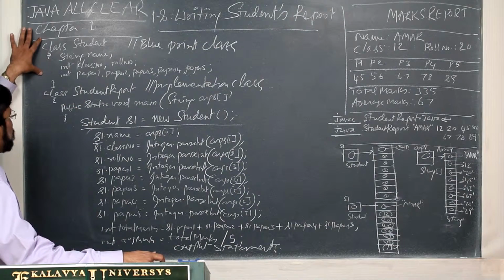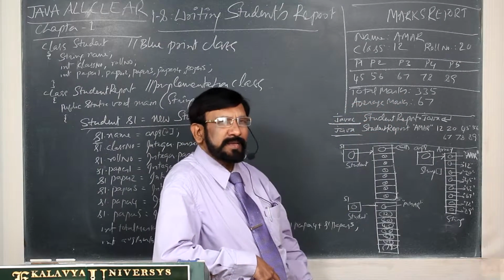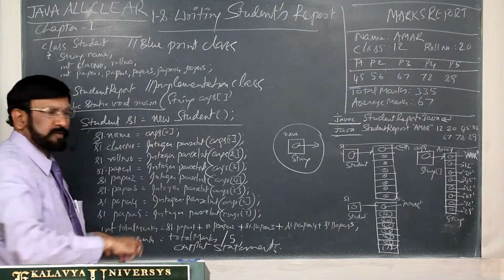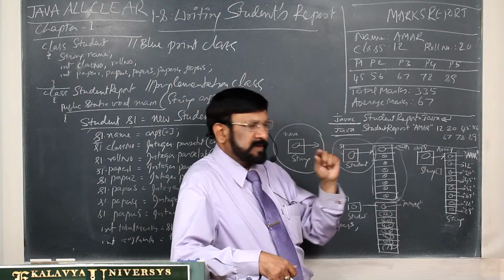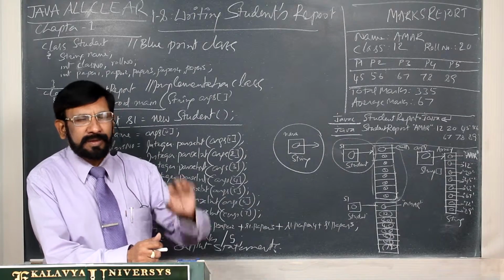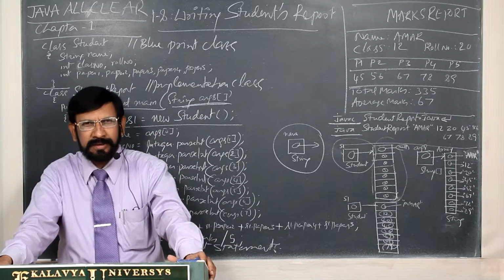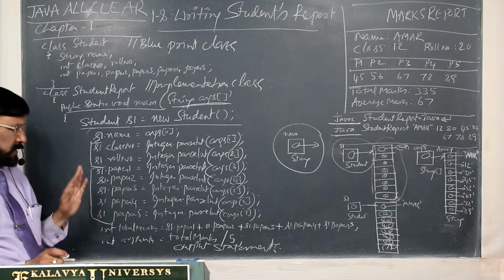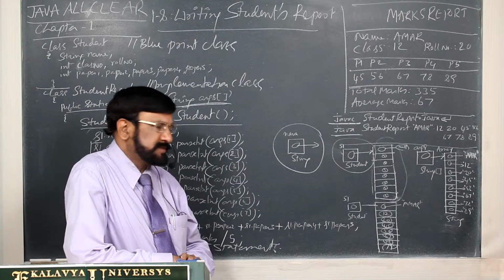16. Writing Student’s Report